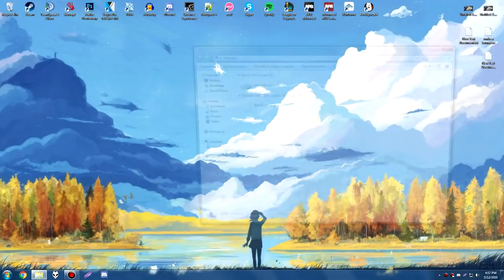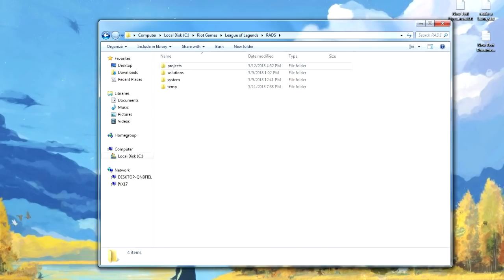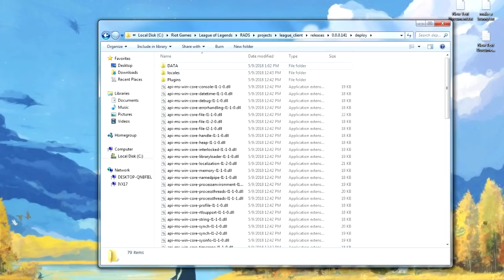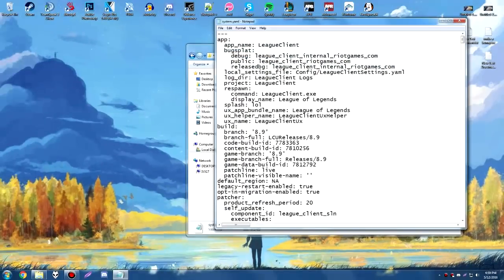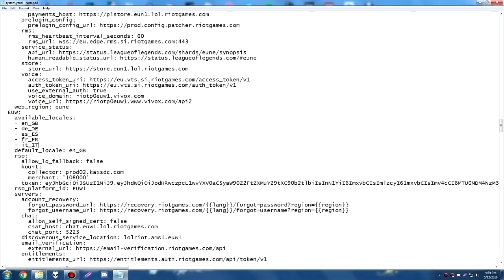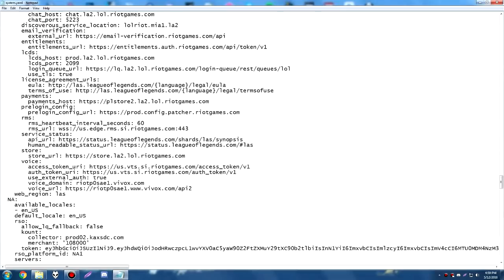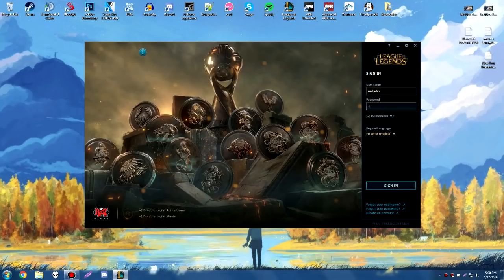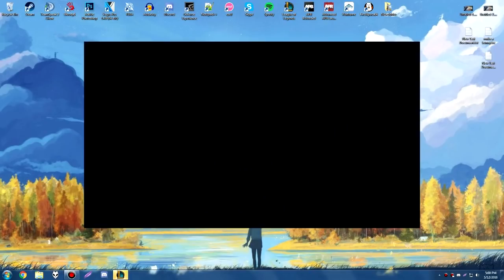How to Change your Language to Japanese in League of Legends [2018]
Tutorial on how to change your language to Japanese in League on a new launcher, it works on any server, euw, eune, na and so on. It also changes everything from English to Korean, even voices from characters etc.

Usual League of Legends Directory:
C:\Riot Games\League of Legends

The file you're going to be looking for is named:
system.yaml

the thing you need to add is: Ja_JP

Thanks a lot for support!!
고맙습니다